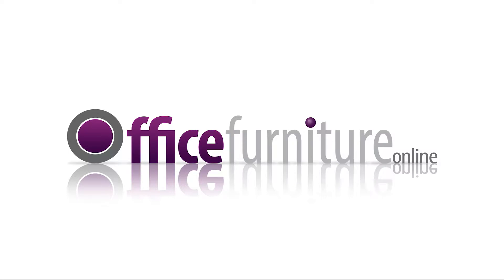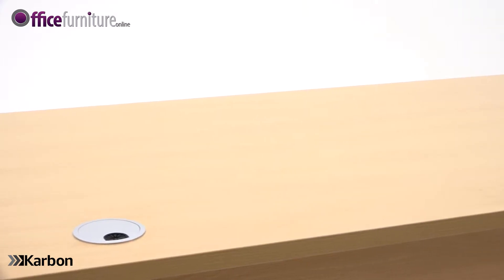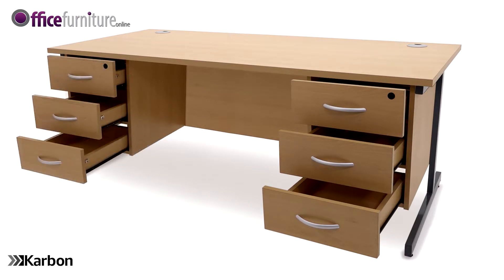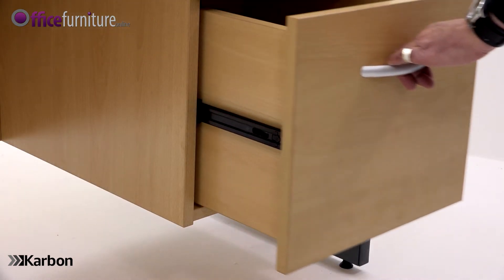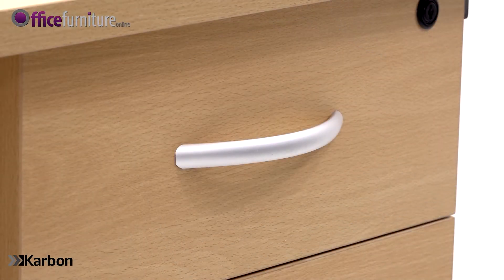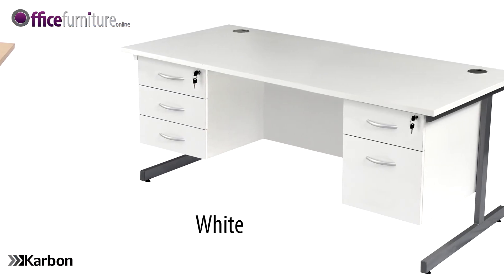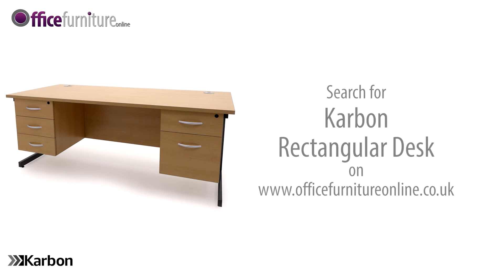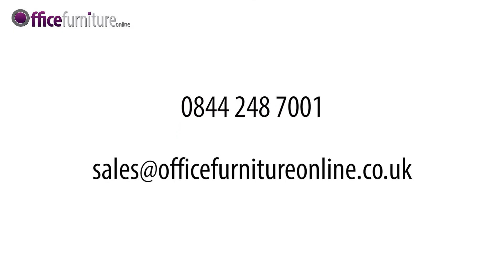Karbon K1 Rectangular Desk with Double Fixed Pedestal - Features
This video shows you the features of the Karbon K1 Rectangular Desk with Double Fixed Pedestal from OfficeFurnitureOnline.co.uk.

The Karbon range of office furniture from Office Furniture Online is held in stock with Free Next Day or Day of Choice Delivery when ordered before 5pm.